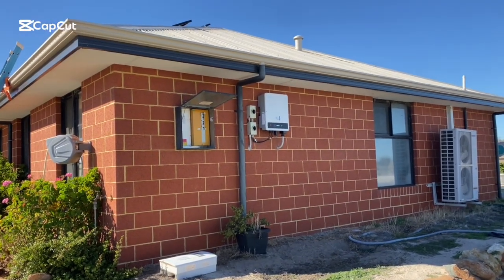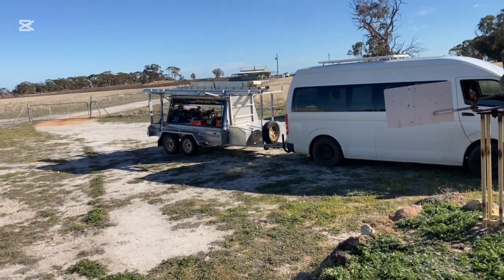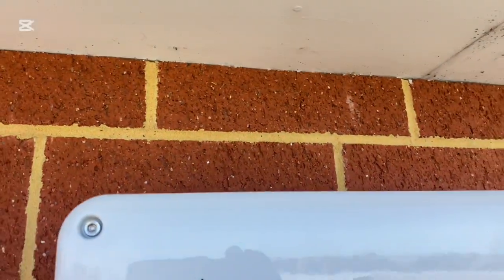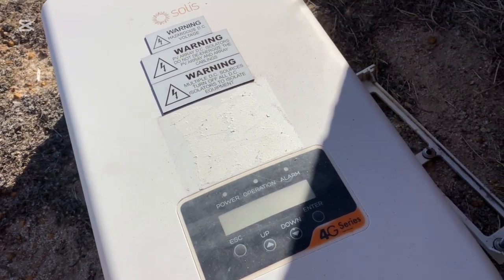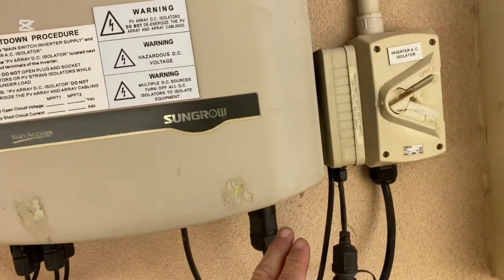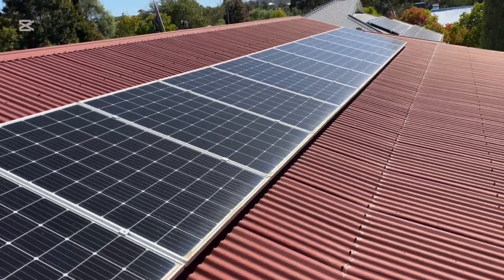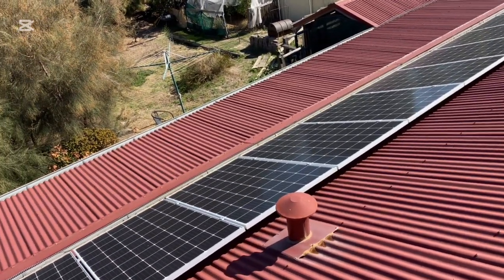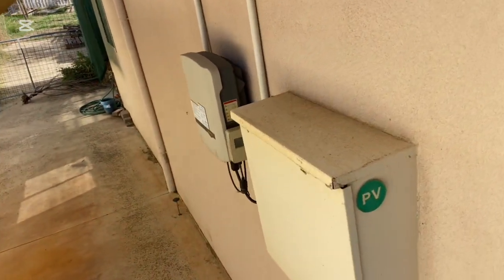DONT put inverters in the sun! Faulty inverters Solis and Sungrow in York WA!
A short video on fixing up a few Inverters out at York and Warding East, while I have been doing a full installation out at Kauring in Western Australia, again ￼inverters installed in direct sunlight has probably contributed to the short lifespan of these two in the video.